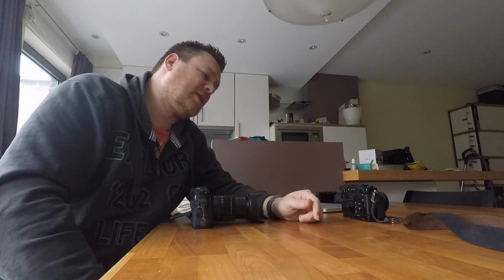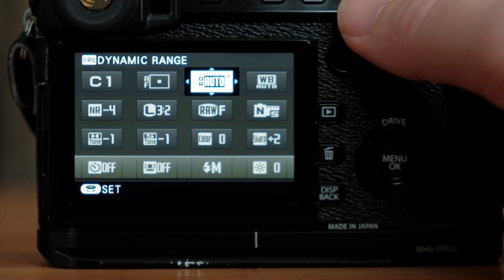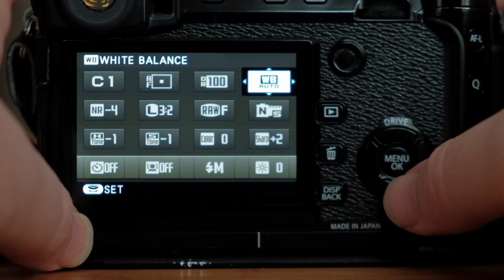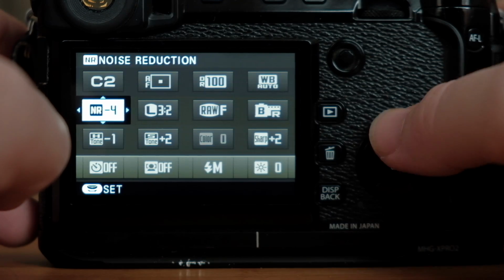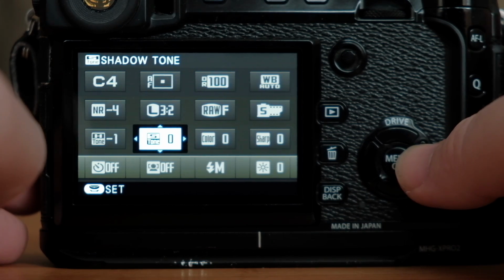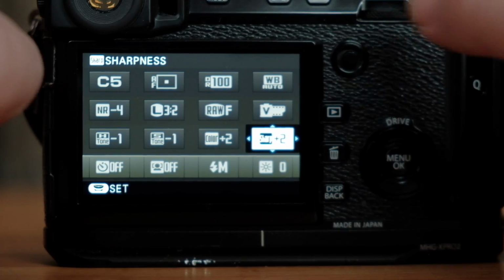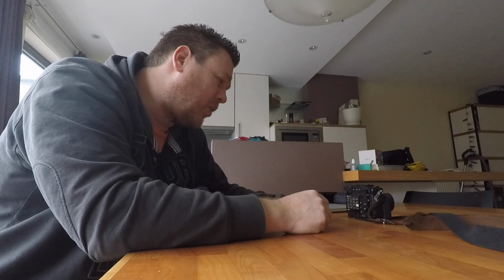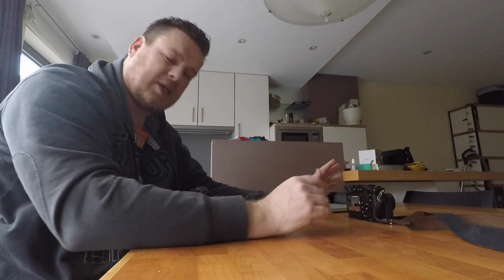My Fujifilm Film Simulation Settings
Fujifilm's customisable film simulation settings make me shoot in jpeg more and more. Here are the settings that I often use after years of experimenting. Your preferences might be different, so see it as a starting point to find your own perfect mix.